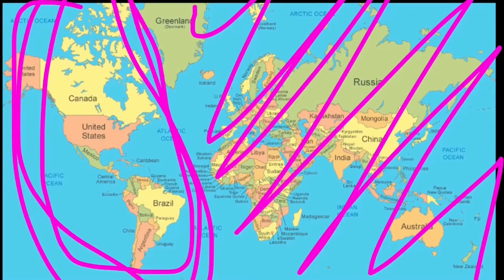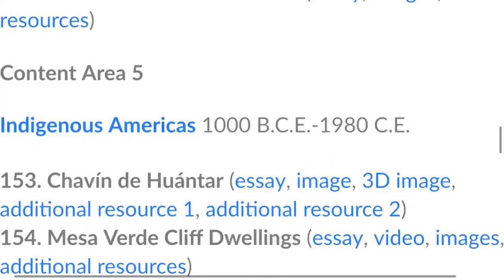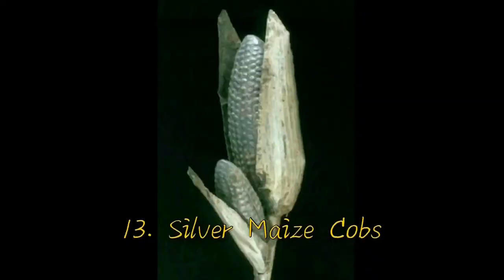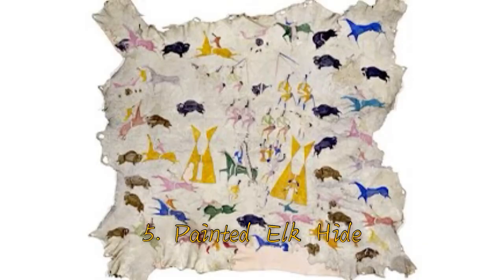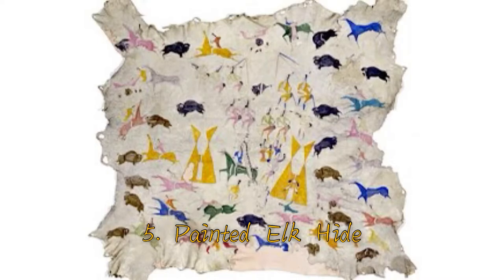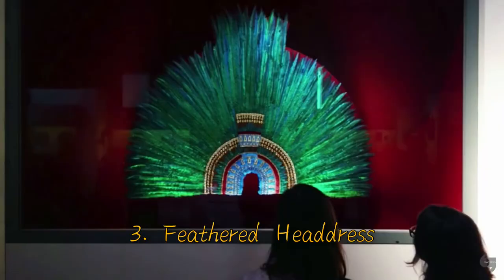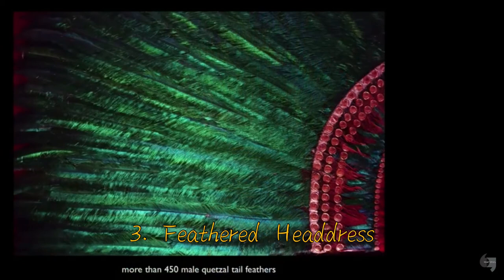Ranking Native American Artworks (Famous Art Ranking #2)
I hope you enjoyed this video! Let me know which artworks are you favorites.